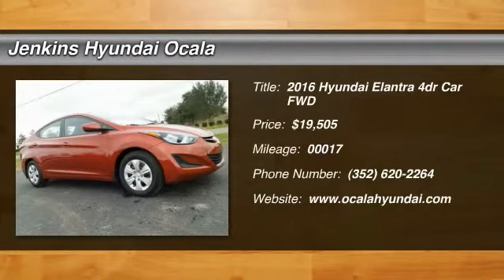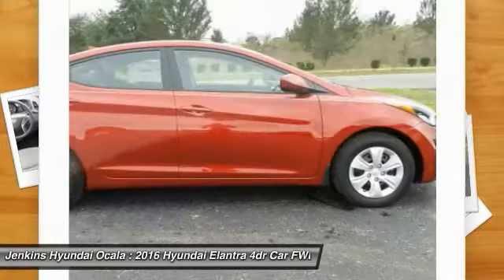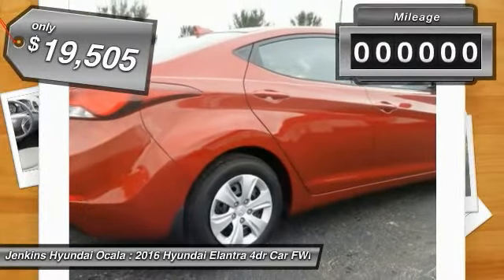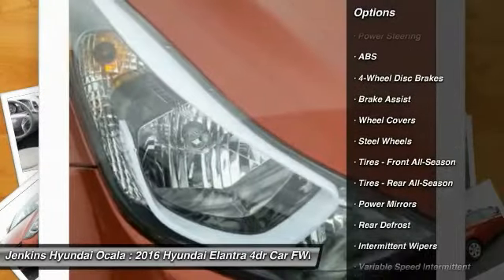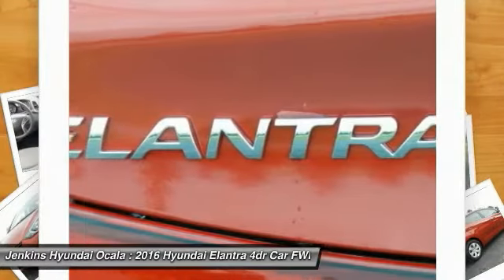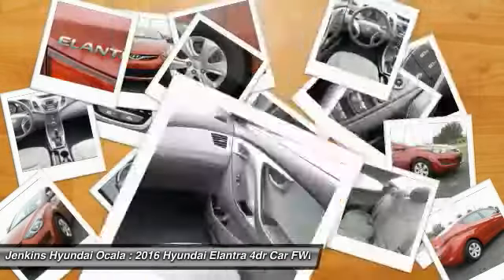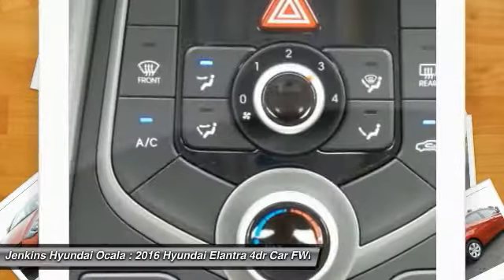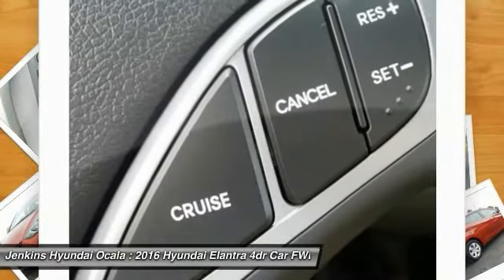2016 Hyundai Elantra Ocala Florida O12346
2016 Hyundai Elantra SE

Boasts 38 Highway MPG and 28 City MPG! This Hyundai Elantra boasts a Regular Unleaded I-4 1.8 L/110 engine powering this Automatic transmission. Window Grid Antenna, Wheels: 15 Steel w/Covers, Variable Intermittent Wipers.*This Hyundai Elantra Comes Equipped with These Options *Urethane Gear Shift Knob, Trunk Rear Cargo Access, Trip Computer, Transmission: 6-Speed Automatic w/SHIFTRONIC -inc: Active ECO system, Torsion Beam Rear Suspension w/Coil Springs, Tires: P195/65R15, Strut Front Suspension w/Coil Springs, Spare Tire Mobility Kit, Single Stainless Steel Exhaust, Side Impact Beams.* Visit Us Today *Come in for a quick visit at Jenkins Hyundai Ocala, 1602 SW College Rd, Ocala, FL 34474 to claim your Hyundai Elantra!